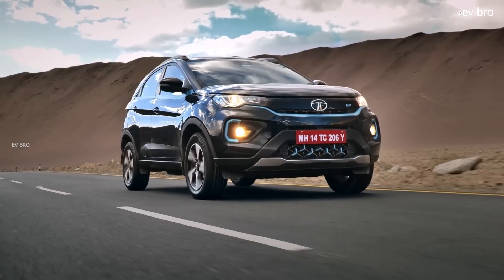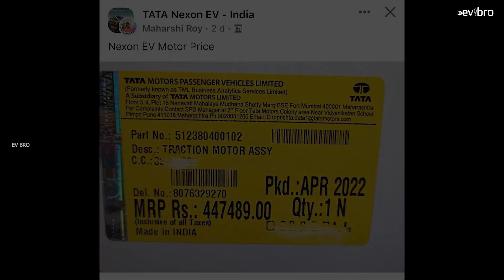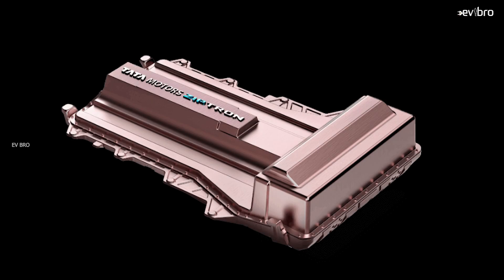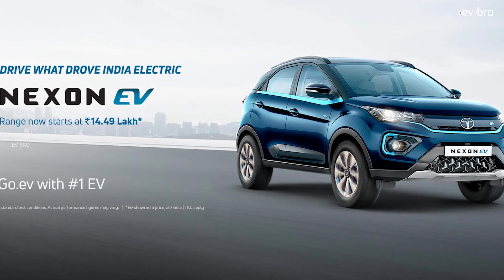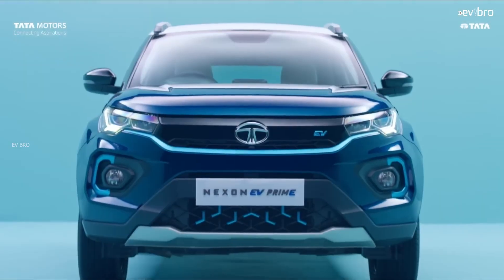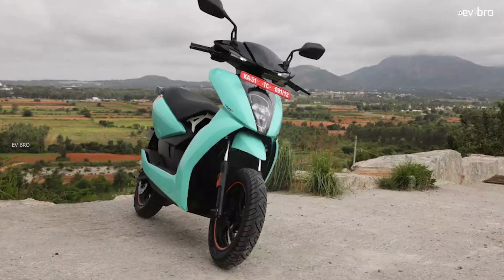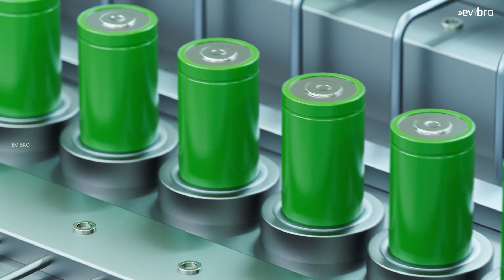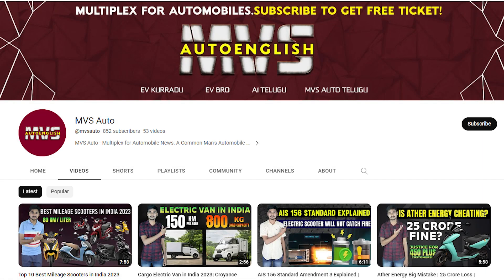Tata Nexon EV Electric Car Battery Price | Electric Car India | EV Bro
Tata Nexon EV Electric Car Battery Price. Why Electric Car Battery price is expensive explained.

Tata Nexon ev battery cost , tata Nexon ev motor cost, tata Nexon ev car price.